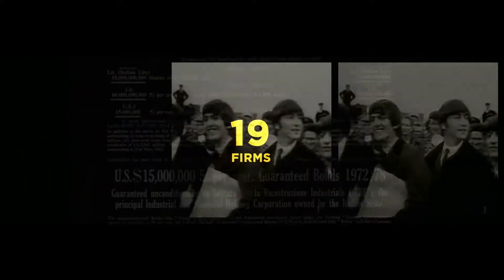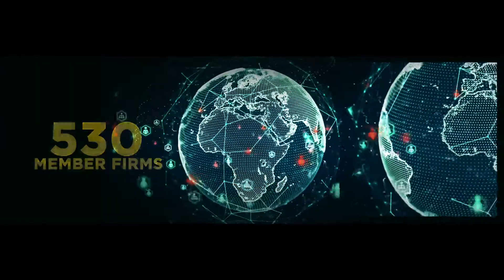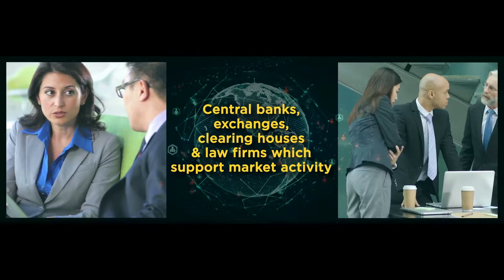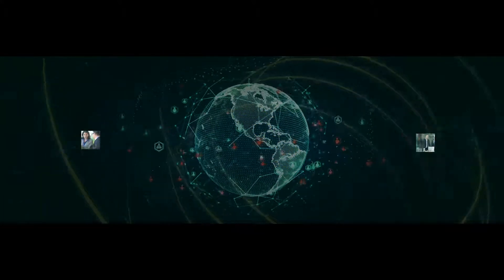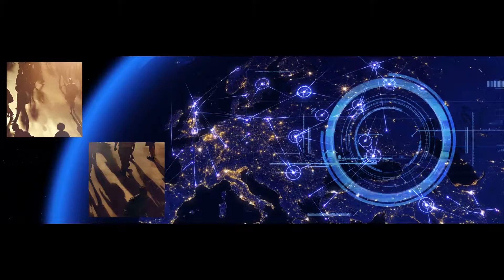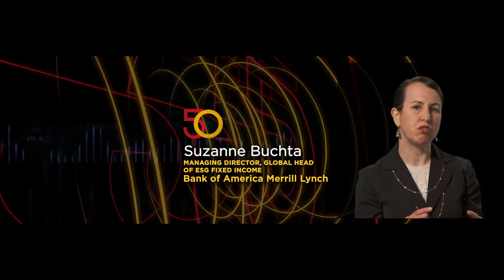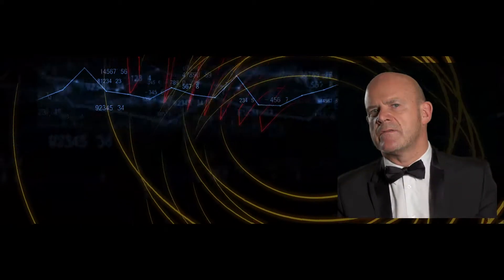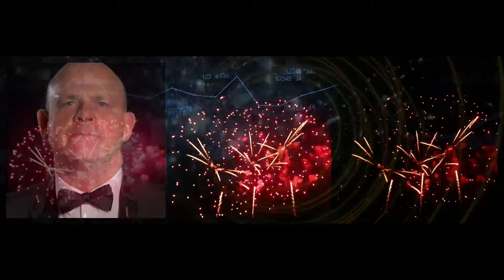ICMA Conference opener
4 minute opening sequence for ICMA's 50th AGM.